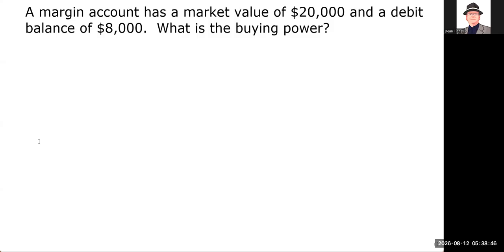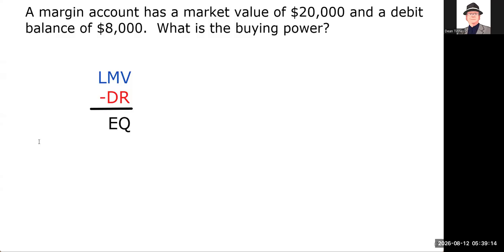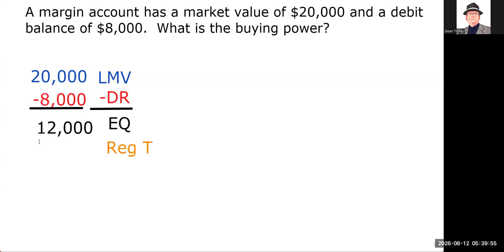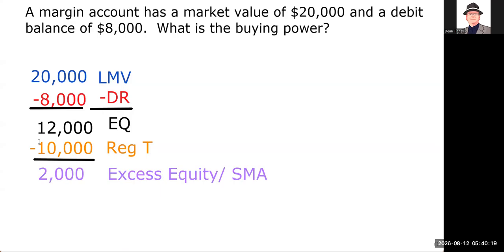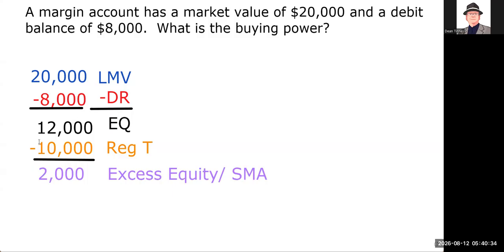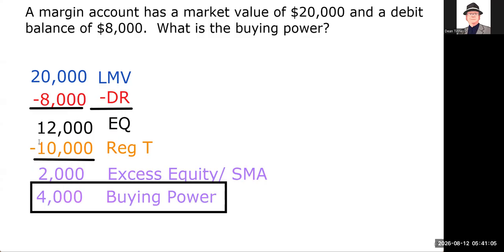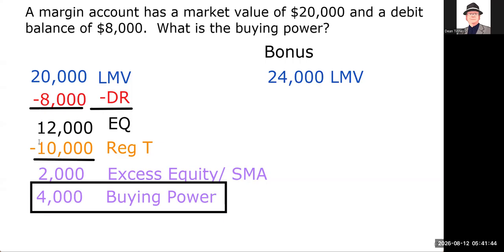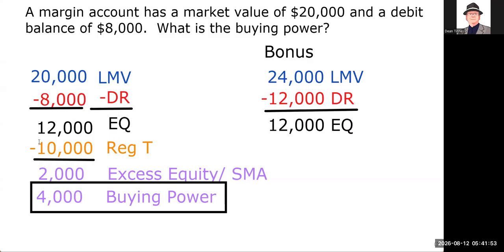28,000 LMV 8,000 DR. What is Buying Power? Series 7 Exam Prep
Classical Margin Equation Explanation
Dean explained the classical margin equation and used a house analogy to illustrate how market value minus debit balance equals equity. He applied this concept to a margin account with a $20,000 market value and $8,000 debit balance, calculating the equity as $12,000. Dean emphasized the importance of understanding the margin equation for exam preparation and mentioned having a related lecture titled "Don't Overdose on Margin" for further reference.

Stock Margin Account Buying Power
Dean explained the concept of using excess equity as buying power, comparing it to a home equity line of credit. He demonstrated how a customer could use their Stock Margin Account (SMA) as collateral to borrow additional funds, calculating that a customer with $20,000 in collateral could borrow up to $4,000 using this method. Dean showed the impact on account balances when a customer uses their SMA buying power to purchase additional securities, explaining how the loan amount increases while the equity remains the same.